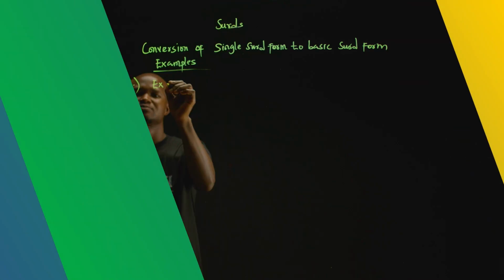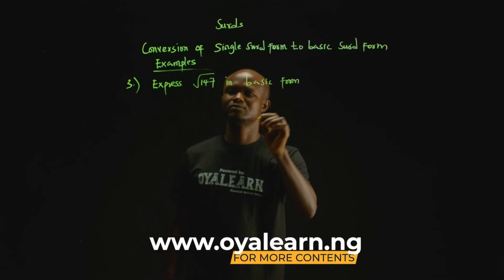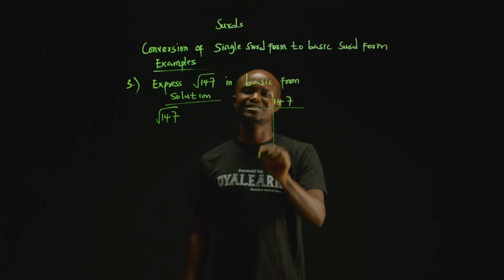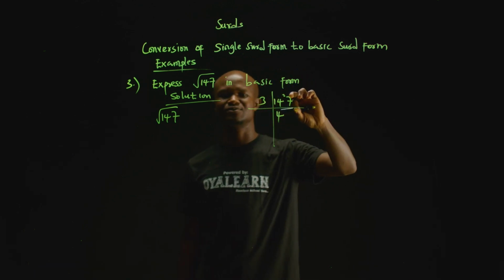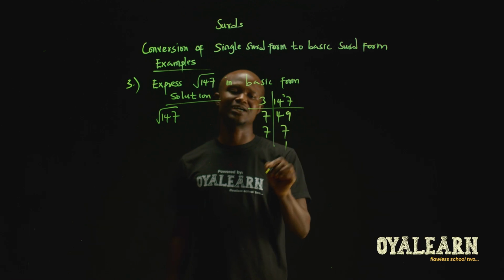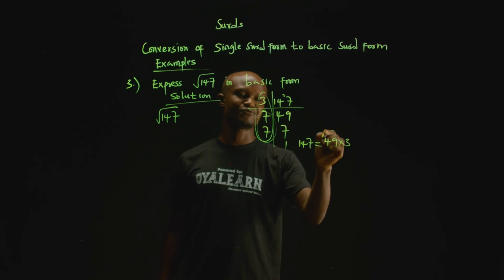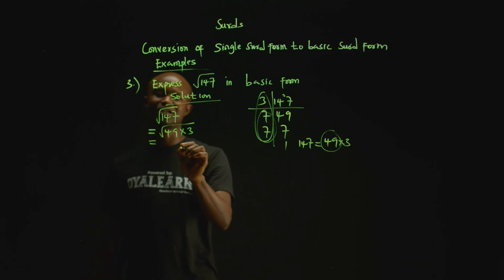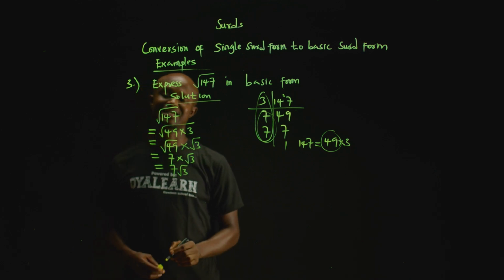SS 3 | MATHEMATICS | SURD | CONVERSION OF SINGLE SURD FORM TO BASIC SURD FORM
In this lesson, we explore the fundamentals of surds, focusing on converting single surd form to basic surd form to help you understand the concept.

- How to identify and solve problems on converting single surd form to basic surd form.
Step-by-step solution to the sample question.